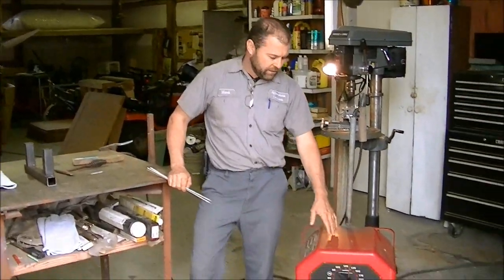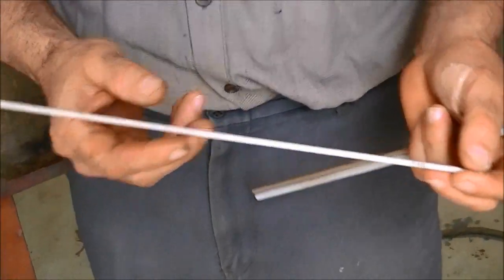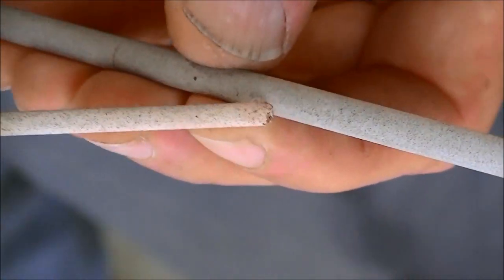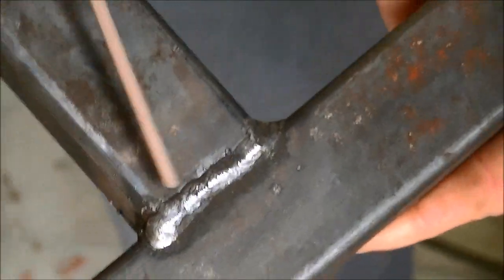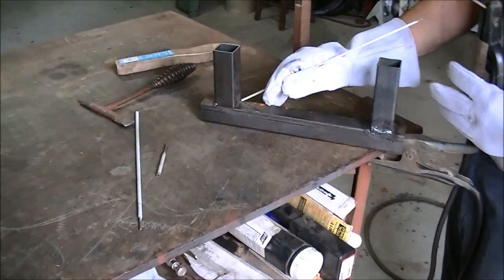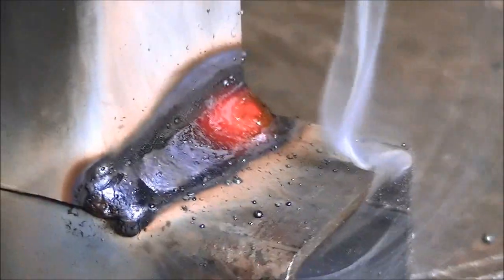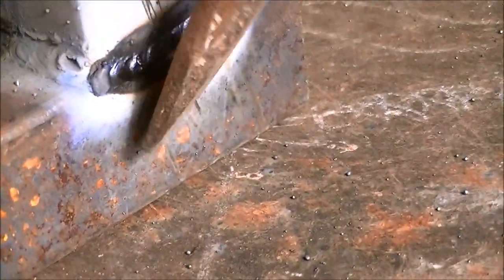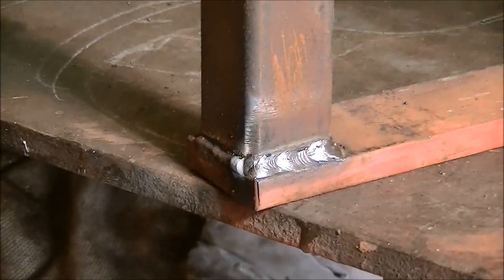Learn how to weld watch thru the welders lens. Tutorial.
Easy Tutorial. I explain how to weld and what rod to use. I show simple techniques and we video it thru a #10 welding lens so you can see what the welder sees.
Here is a link to the 7014 rods:
7018 rods
welding gloves
Welding shield
Chipping hammer